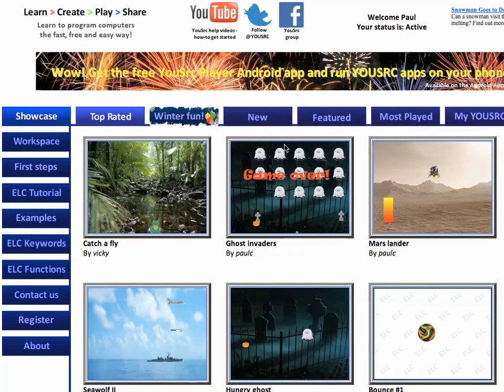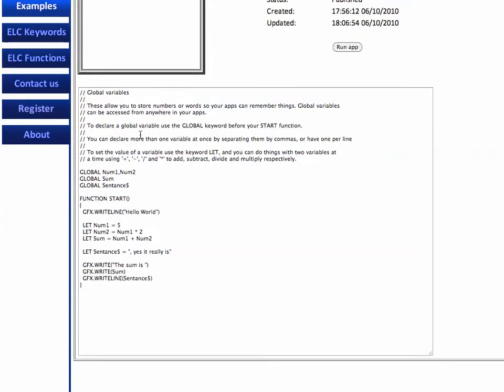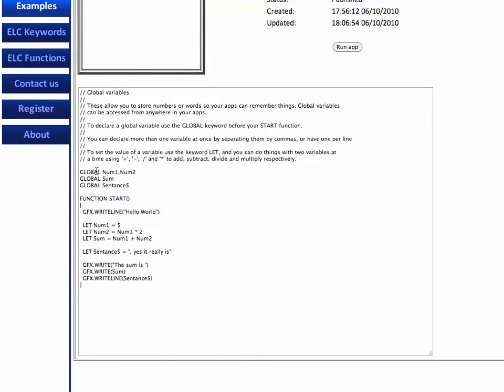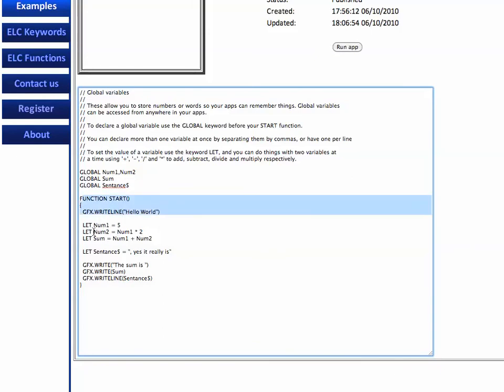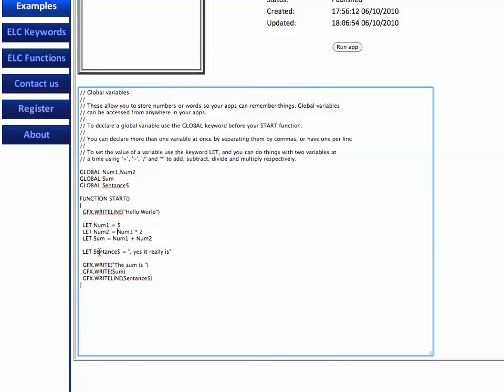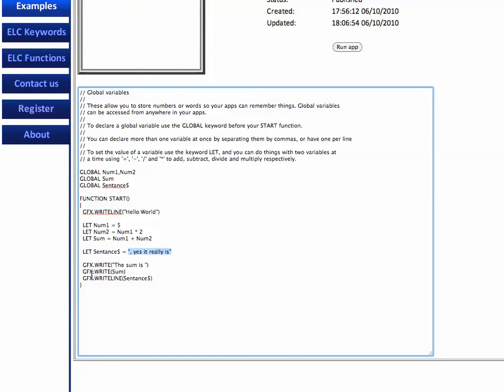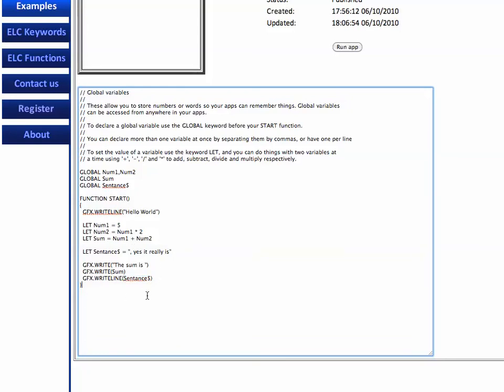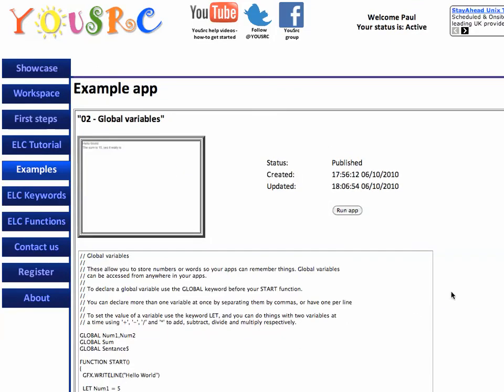YOUSRC Example 02 - Global variables